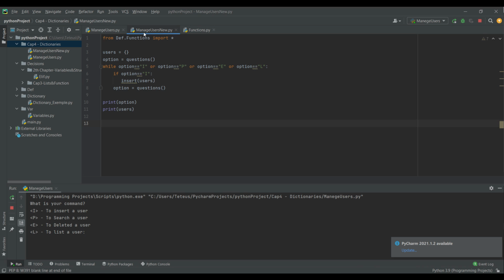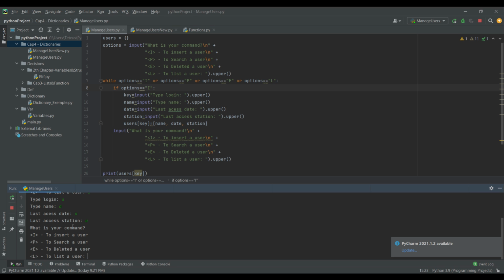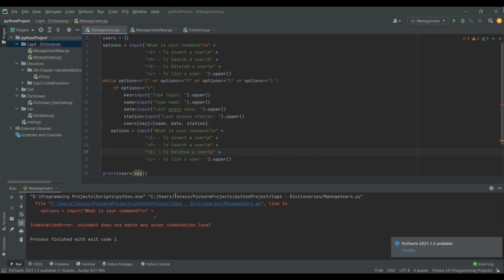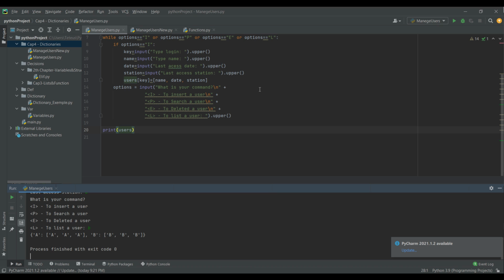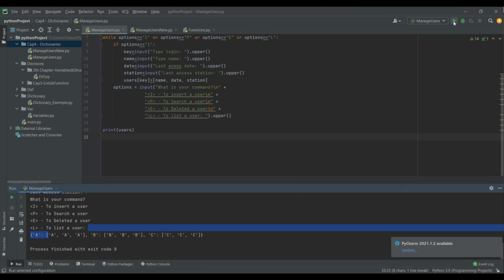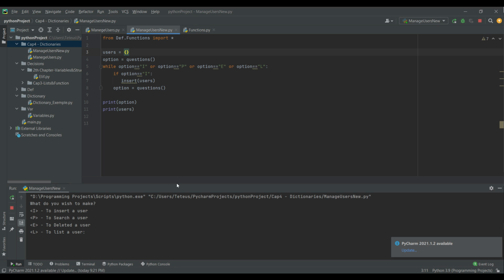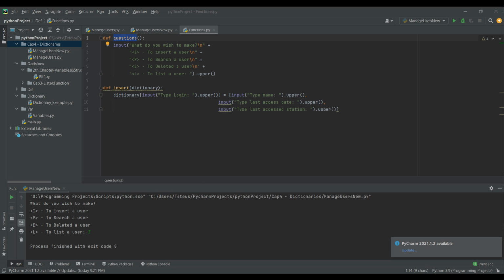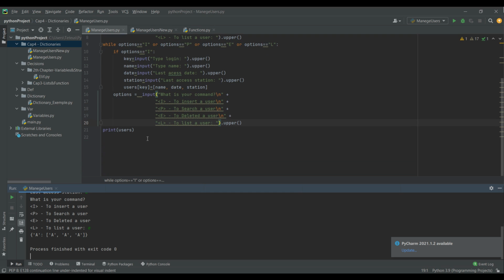How to use Dictionaries to Store Information in Python - First steps in Python part 11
Today I learned a bit more about Python, and how I can store information with the best possible way, with Dictionaries.

Basically, a Dictionaries are a type of variable were you can save information and add a tag to it, like A, and you have the info inside A, that could be anything, and it could be even multiple information's.
And I learned to create these Dictionaries by just the input of users alone, so I can create a infinite number of data, which could be login info for having users, customers, items, etc.

so basically I save alot of info AND I can just get it by typing the thing it is associated with, like A.